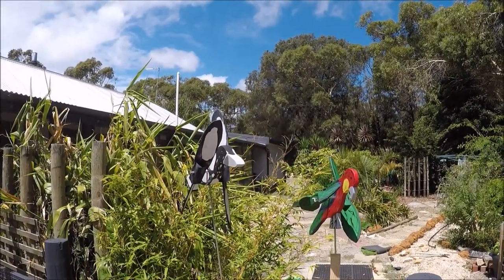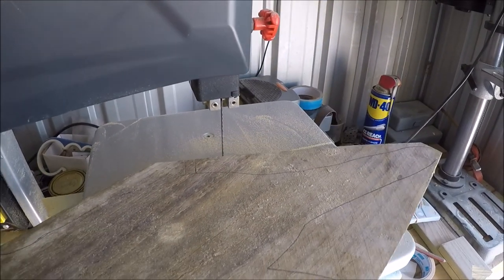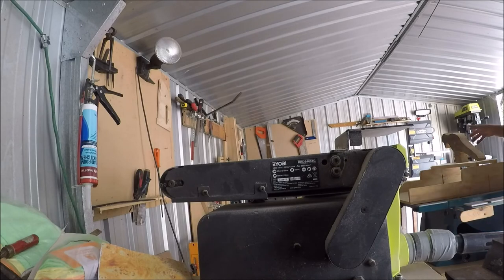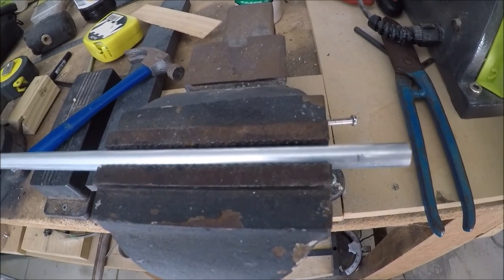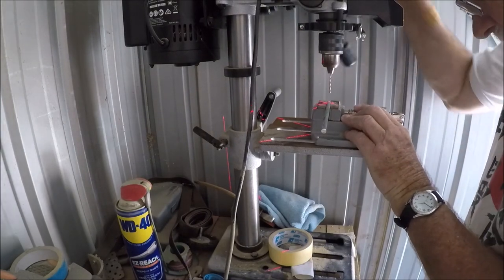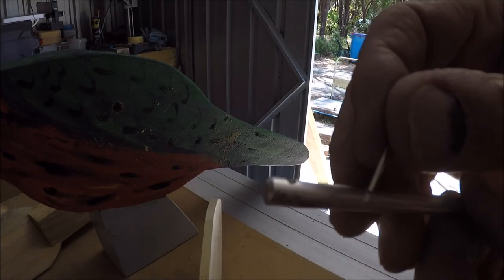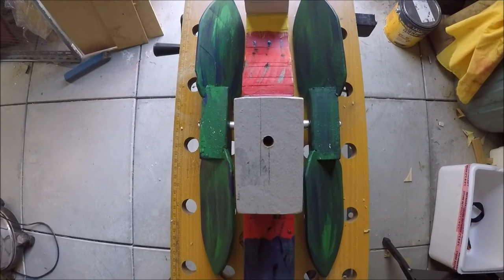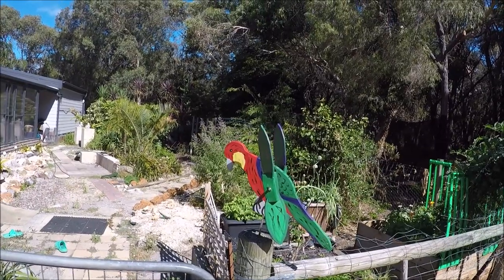Whirly Gig Bird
As WA locks up its borders again, I have retreated to the shed to make a couple of Whirly gig birds to decorate the garden & to keep me from boredom. This video shows how I make them.